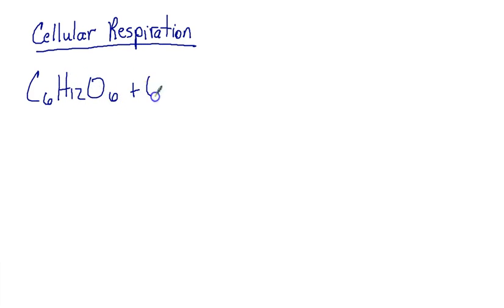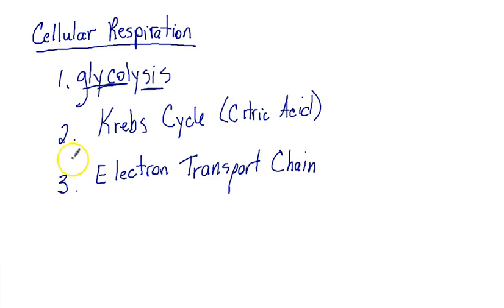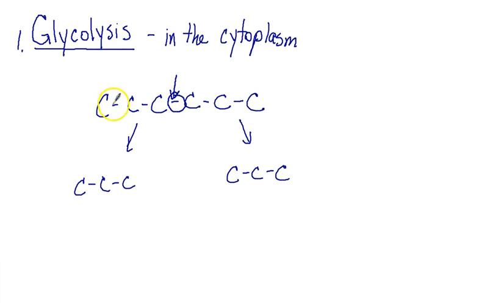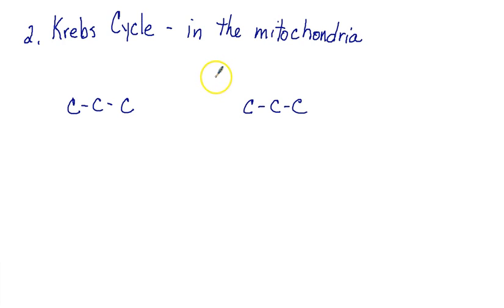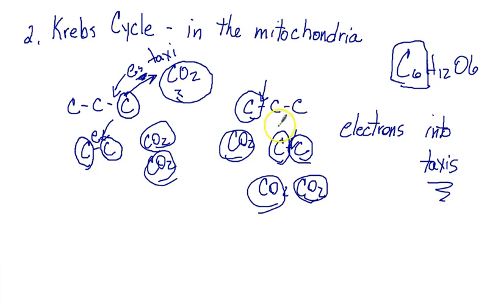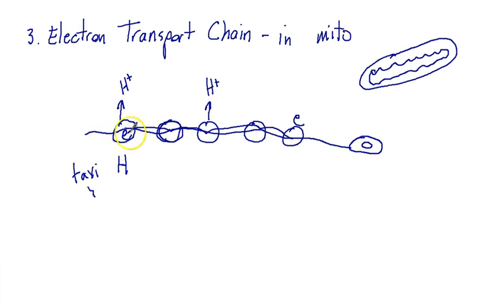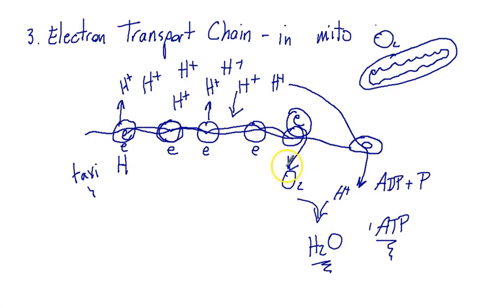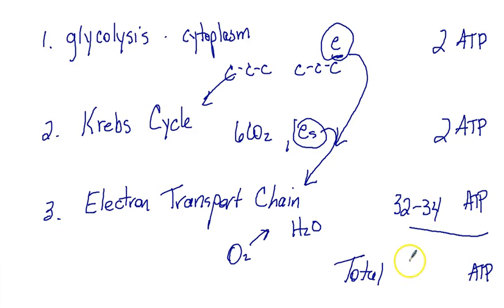Mr. Austin's Academic Biology Cell Respiration Overview